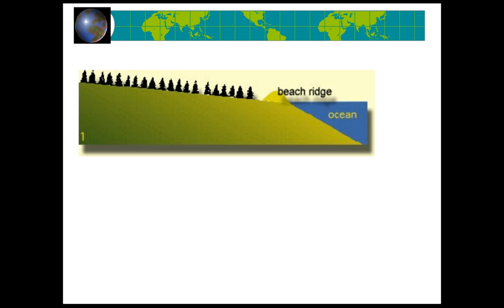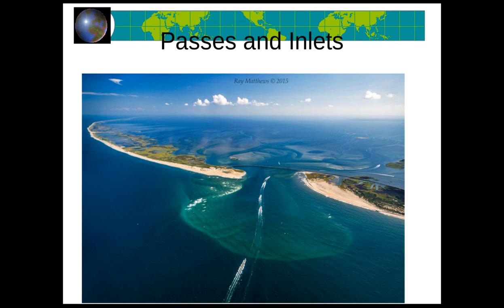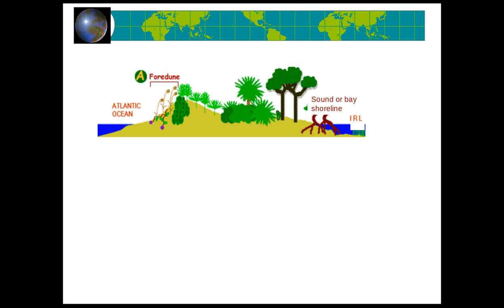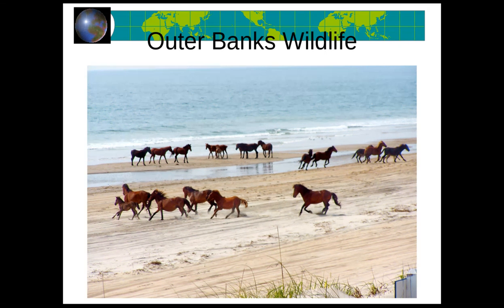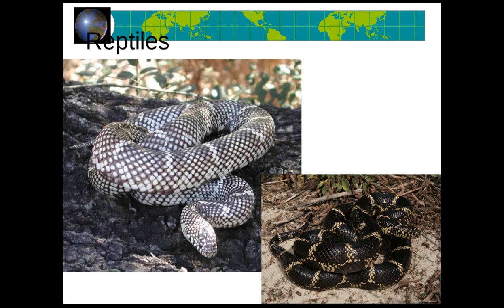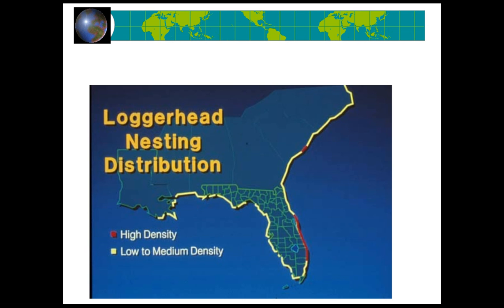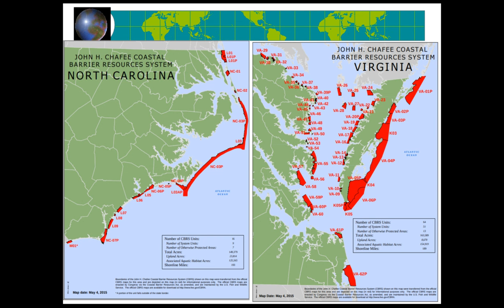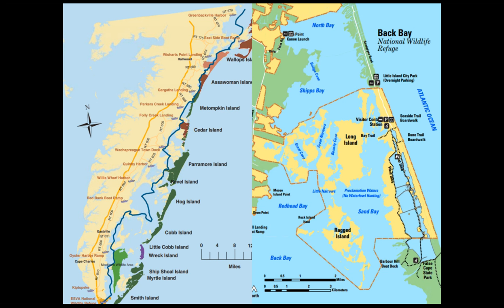Coastal Beaches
Rough draft